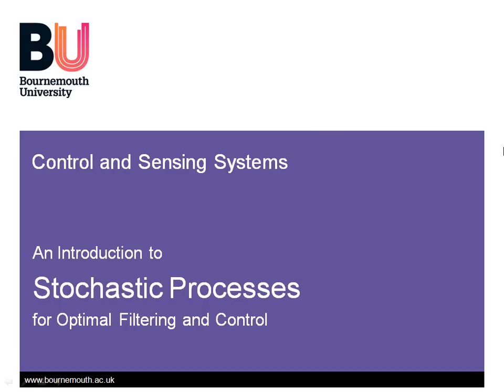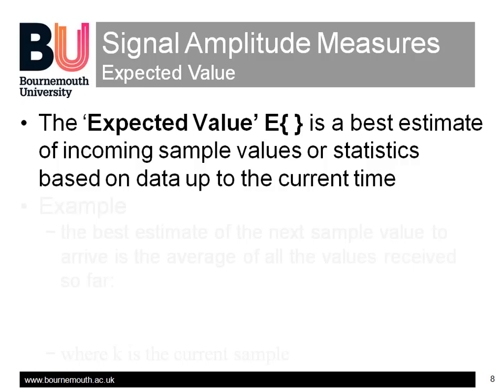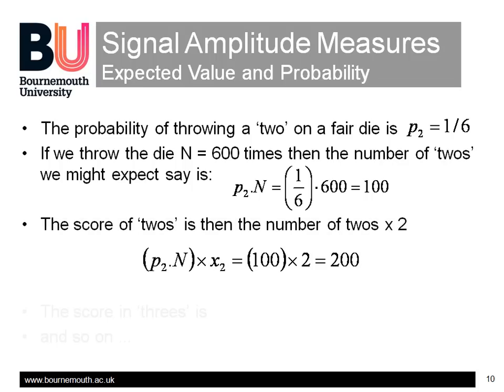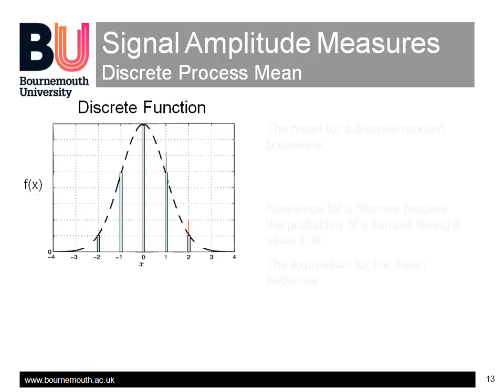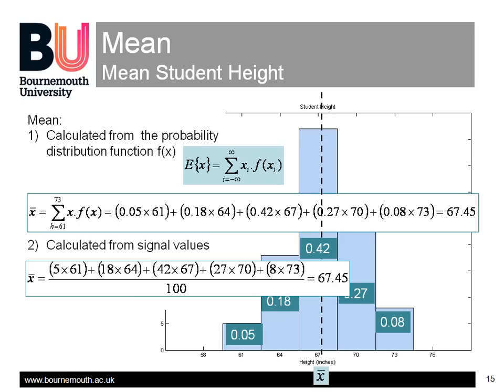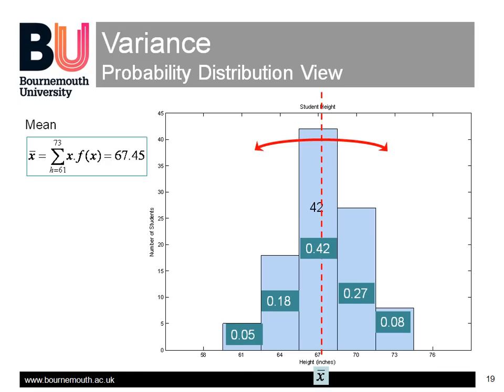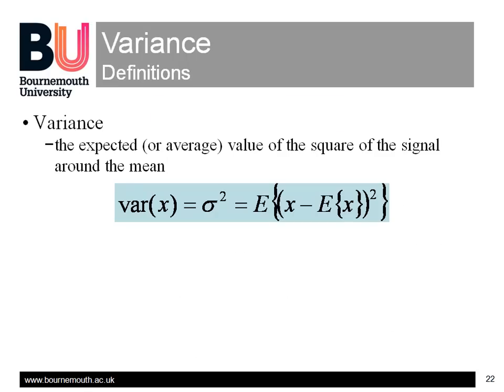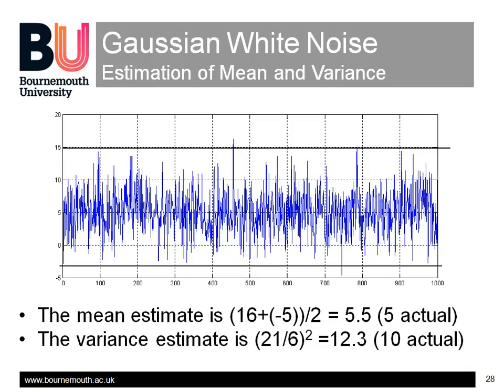Stochastic Processes part 3